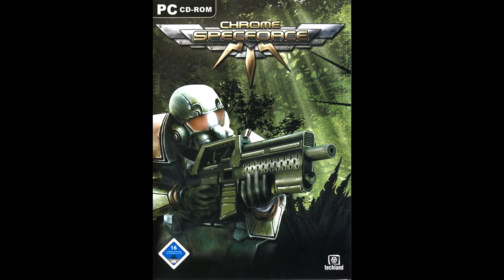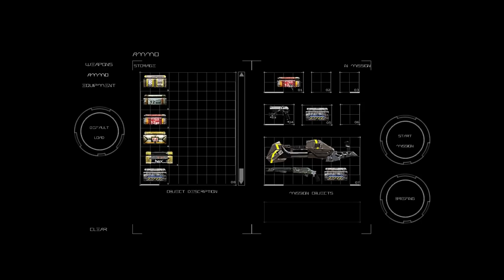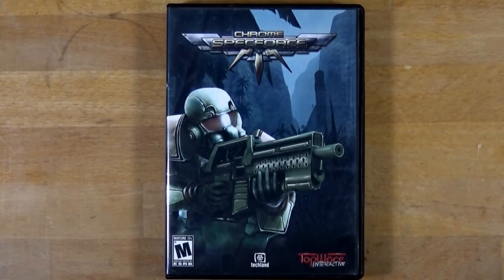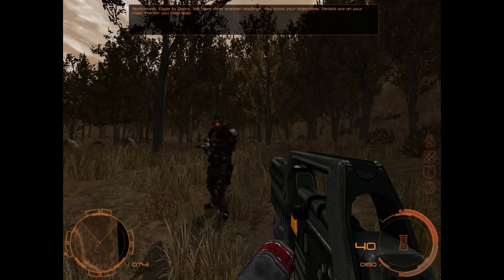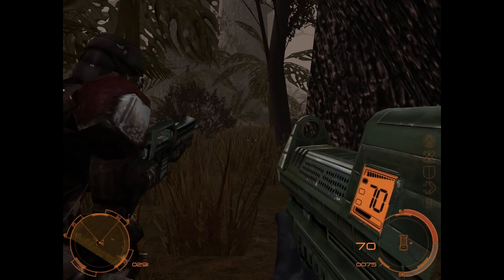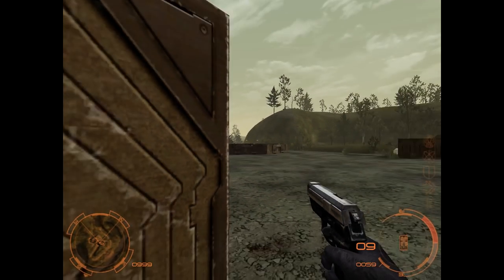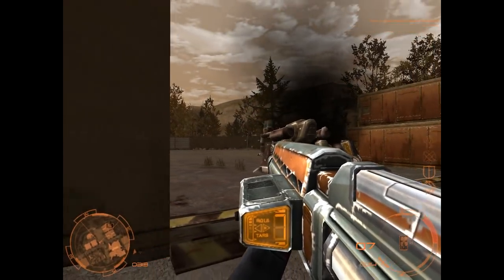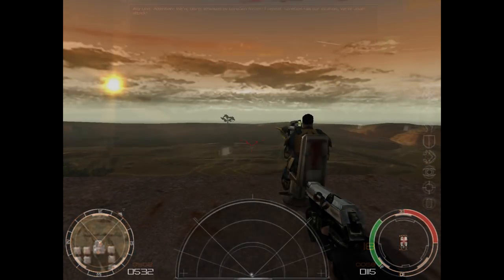Chrome: Specforce (PC 2005) - The Budget Barrel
The prequel to Chrome, one of my favorite budget games of all time! Except it turns out Chrome wasn't really a budget game. At least Specforce definitely qualifies.

NB: The physics of the game are tied to the framerate, locking it to 60 FPS fixes the floaty movement. Here's what it should look like